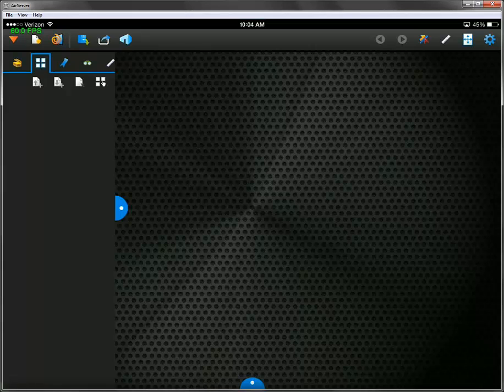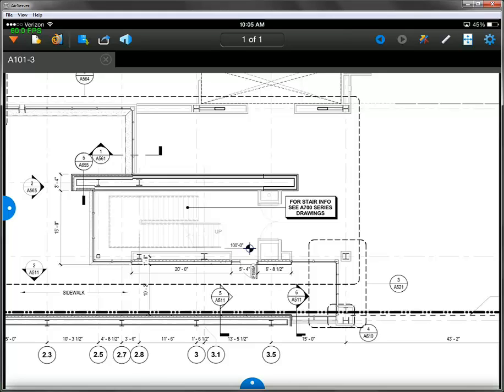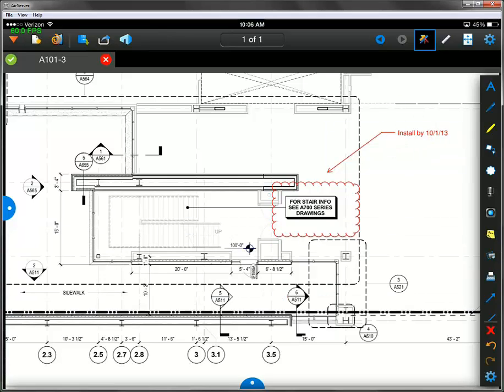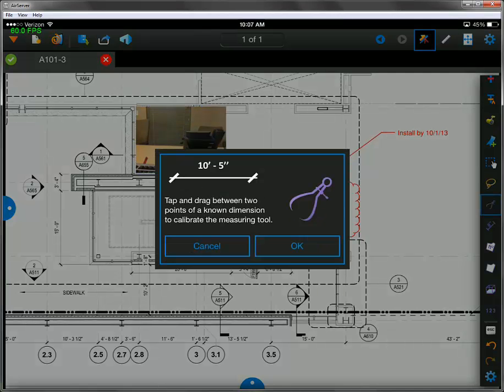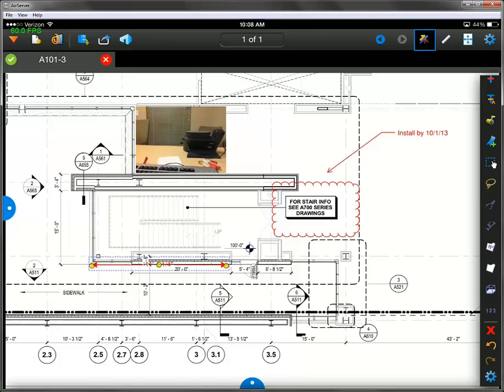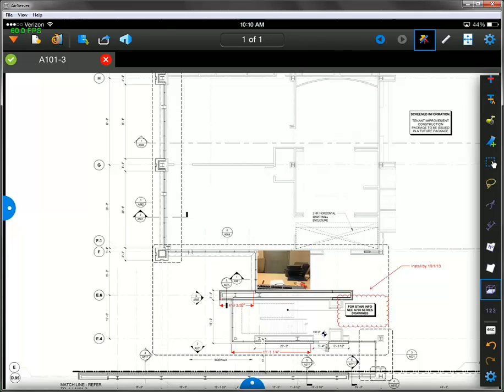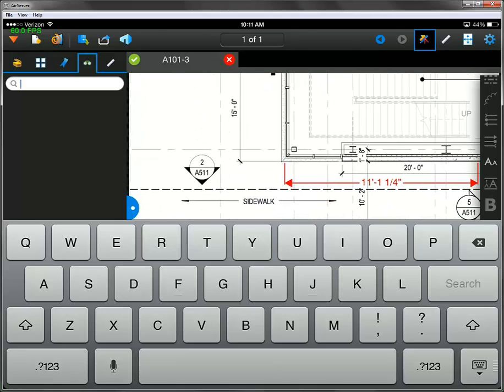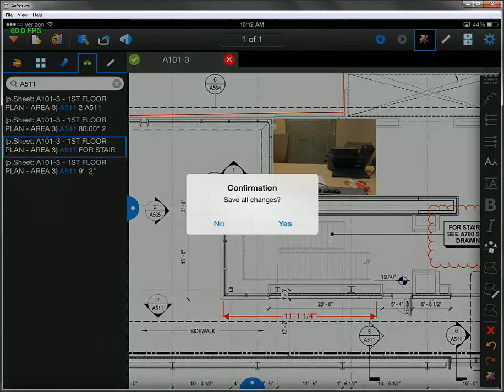Bluebeam - Measurement, Markup and Search iPad Functionality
This video showcases functionality tools on an iPad.